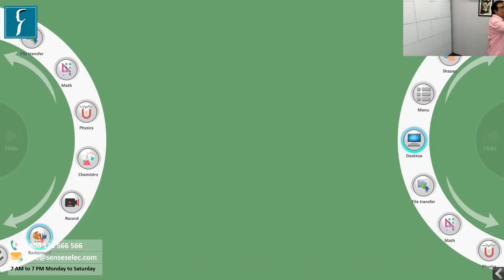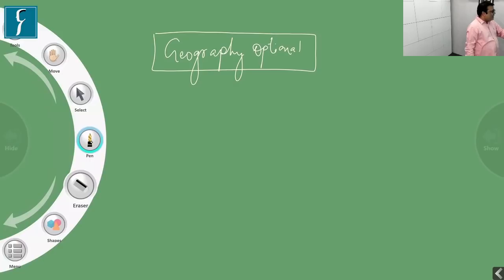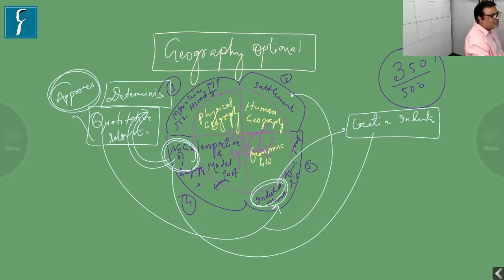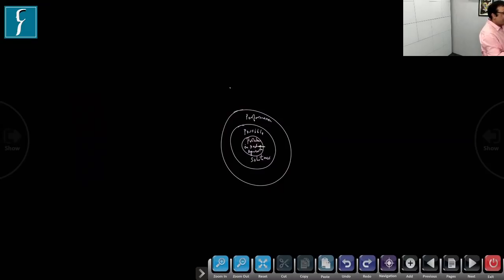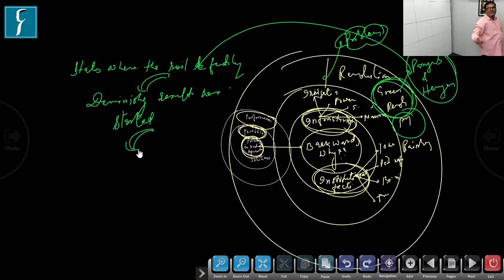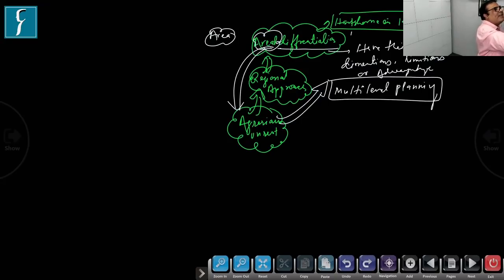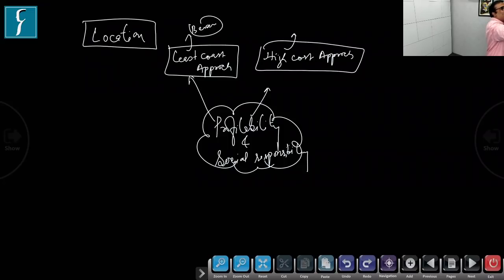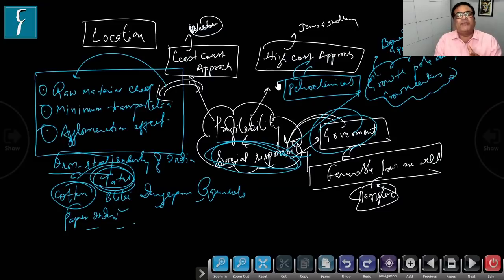Introduction to Geography Optional by Niraj Bharadvaj | Rau's IAS Jaipur Campus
Geography Optional for UPSC IAS Mains, at Rau's IAS Jaipur Campus by Niraj Bharadvaj
Optional Course for UPSC Mains 2021 available through Live-Online Classes
Admissions Open for New Batches starting - 9th October 2020

If you are confused about how to choose the right optional subject for yourself, interact with Rau’s IAS Optional Subject teachers and learn more about your preferred optional subjects.
Learn about their syllabus and how to study them!
Make an informed right choice!
Join Rau’s FREE Optional Counselling sessions on 26th and 27th September 2020.